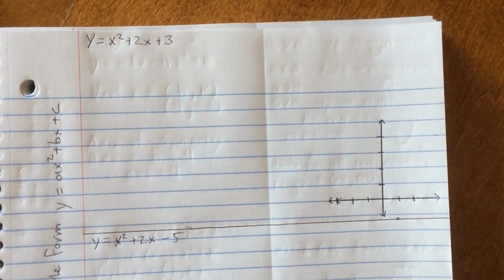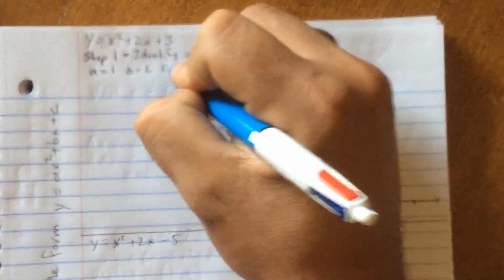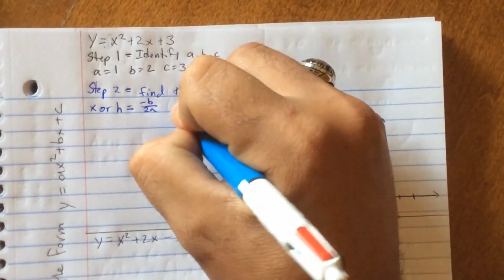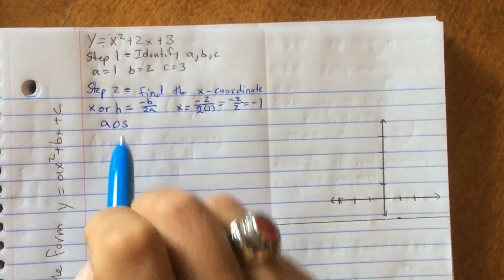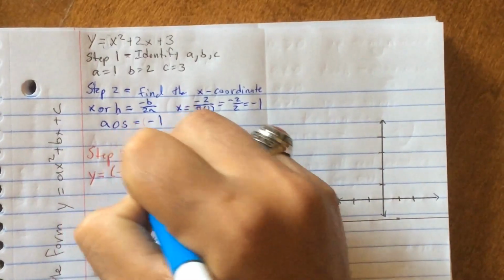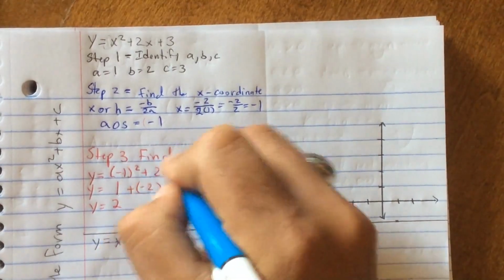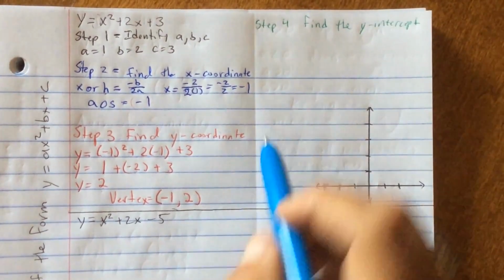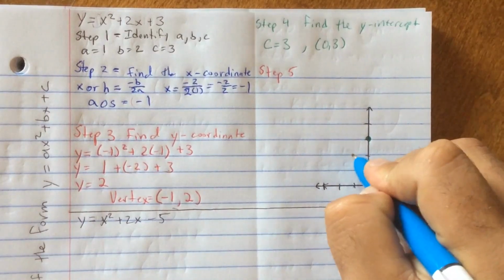Graphing a Function in Standard Quadratic form Part 1 of 3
Hello Hello My Wonderful Students,
In this Video, we will go over how to graph a quadratic that is in standard form. We will find the follow the step of finding the a, b, and c, then find the x-coordinate to find the Axis of Symmetry, y-coordinates and the y-intercept. This is part 1 of 3